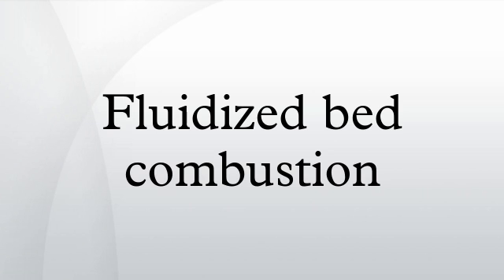Fluidized bed combustion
Fluidized bed combustion is a combustion technology used to burn solid fuels.
In its most basic form, fuel particles are suspended in a hot, bubbling fluidity bed of ash and other particulate materials through which jets of air are blown to provide the oxygen required for combustion or gasification. The resultant fast and intimate mixing of gas and solids promotes rapid heat transfer and chemical reactions within the bed. FBC plants are capable of burning a variety of low-grade solid fuels, including most types of coal and woody biomass, at high efficiency and without the necessity for expensive fuel preparation. In addition, for any given thermal duty, FBCs are smaller than the equivalent conventional furnace, so may offer significant advantages over the latter in terms of cost and flexibility.